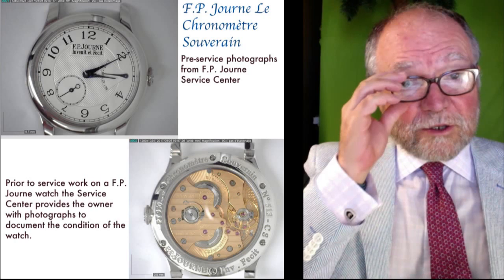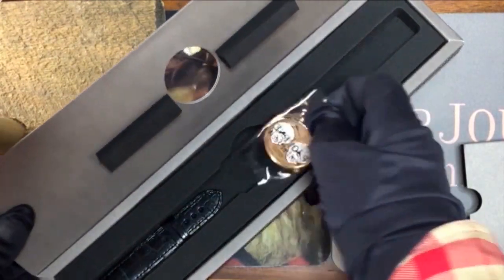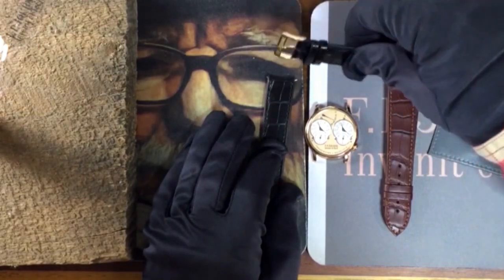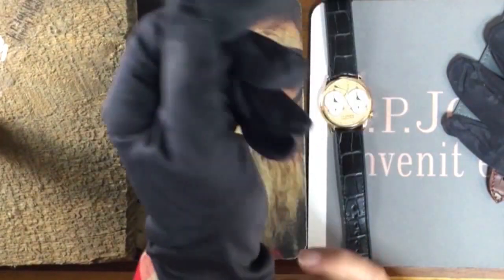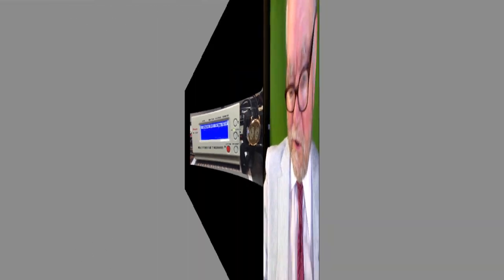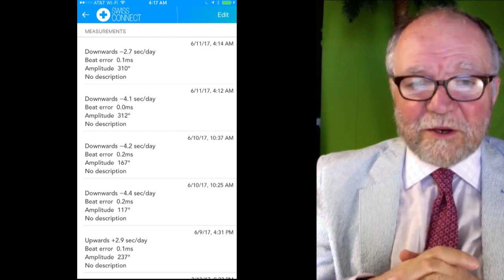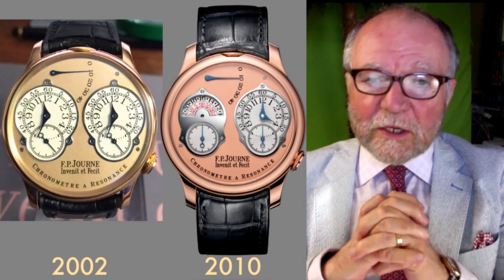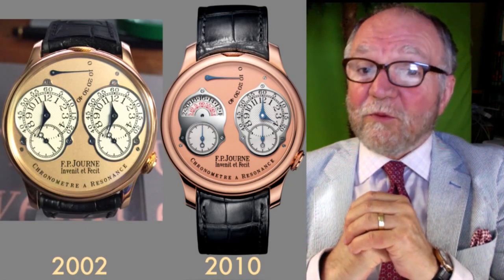#64 Making Sure Your Watch is Serviced Correctly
Having your watch serviced is a part of owning hight horology watches. What are the steps you need to take to insure your watch gets the attention (and parts) required? This video walks you through the process. WatchArtSci covers the general topics of high horology watches, watch movements, purchasing watches, judging the value of a watch and its movements and understanding the history of different watches and watch brands that collectors cherish.